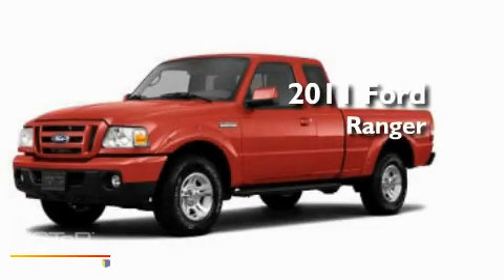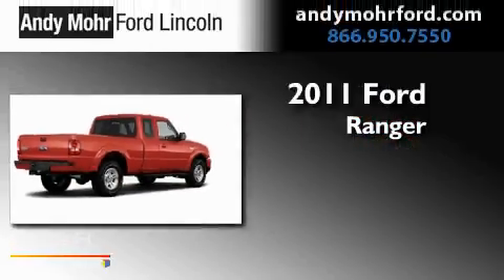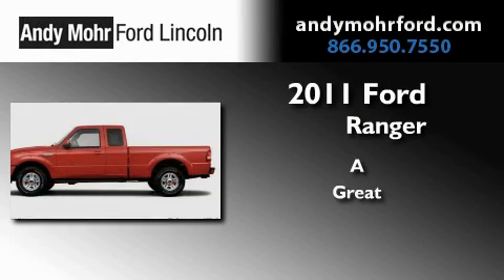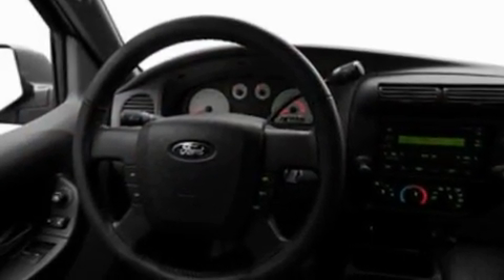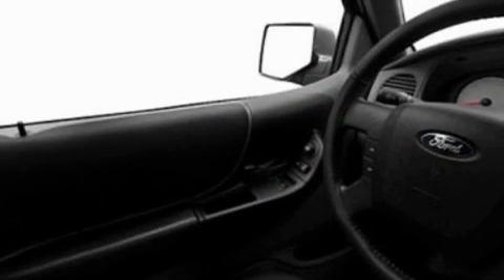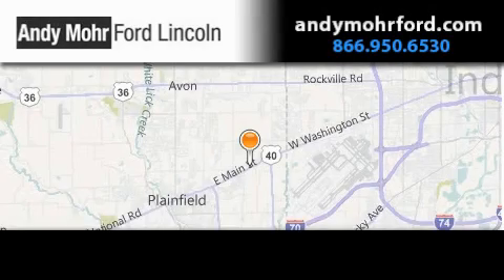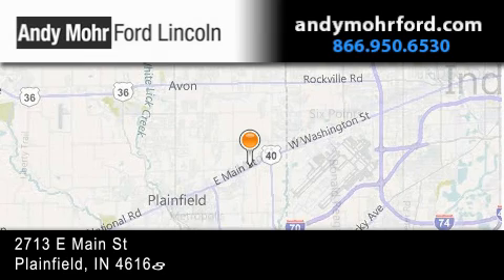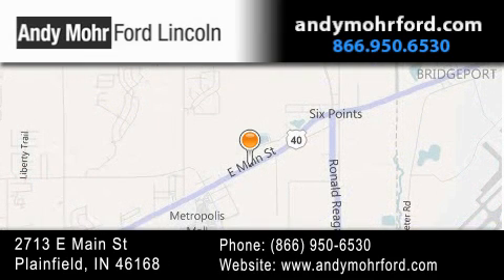2011 Ford Ranger Plainfield IN 46168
Year : 2011
 Make : Ford
 Model : Ranger
 Engine : 4.0L V6

 Exterior : Torch Red

 Interior : Dk Flint 6040 Splt Bnch
 Stock : T13120

 2713 E. Main Street